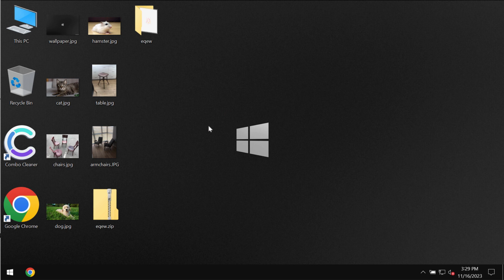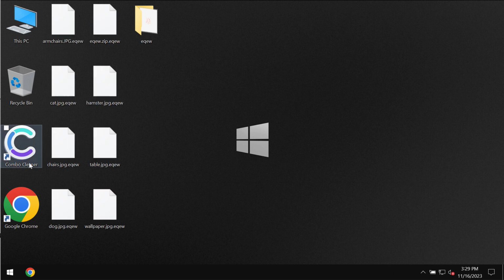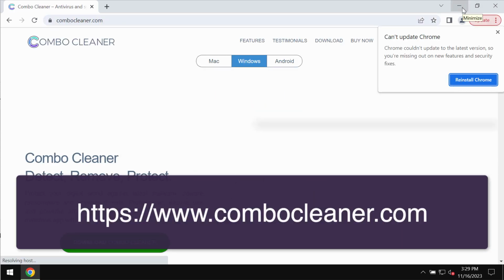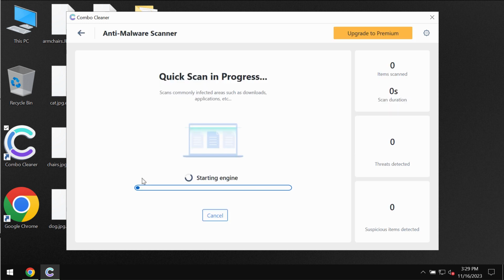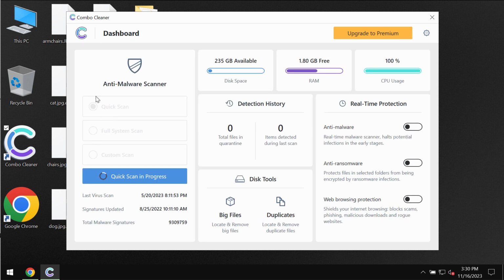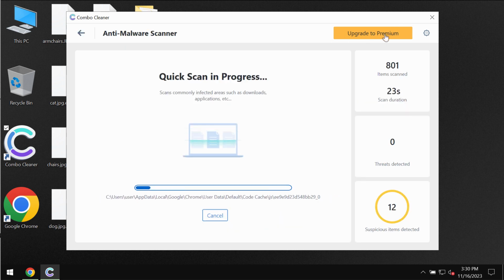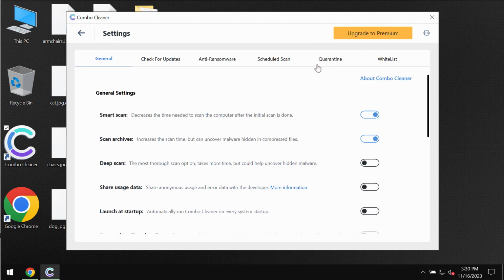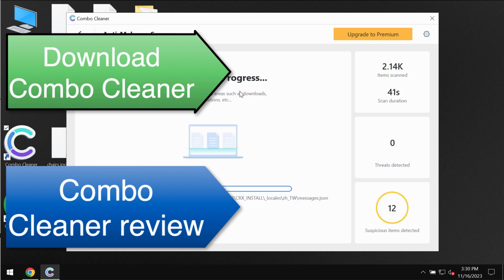Eqew ransomware removal [.Eqew file virus].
Eqew is a new ransomware. It is from the DJVU family. It encrypts files and appends the .Eqew extension to the filenames. Hence, it's not possible to use the files anymore. The ransomware then tells the victims to pay a special ransom for file restoration. However, paying the ransom is not a good idea. This doesn't guarantee the file restoration. If you pay the ransom you may just waste the funds. Don't pay it! Remove it with Combo Cleaner Antivirus via the official and thus get your data always protected with its help in the future.

More information about this threat can be found in this detailed guide

And below please find the quotation from the ransom note:
QUOTE
ATTENTION!
You can get and look video overview decrypt tool:
hxxps://we.tl/t-Y6UIMfI736

UNQUOTE